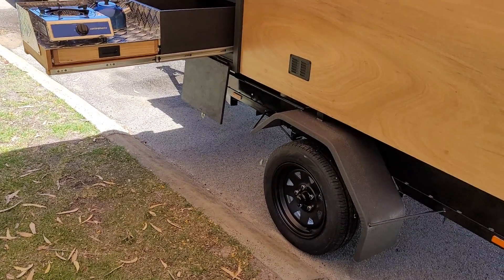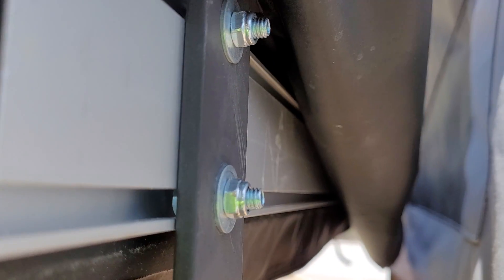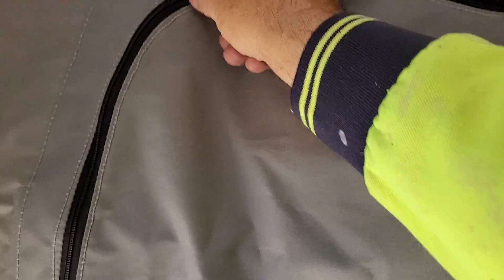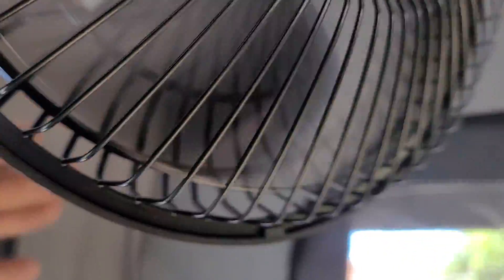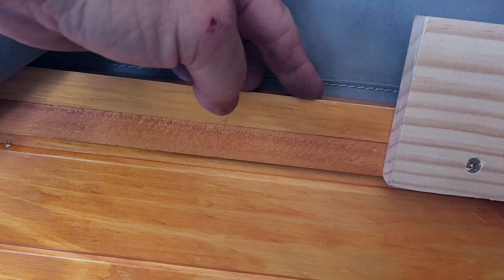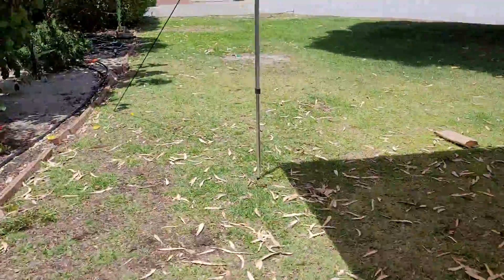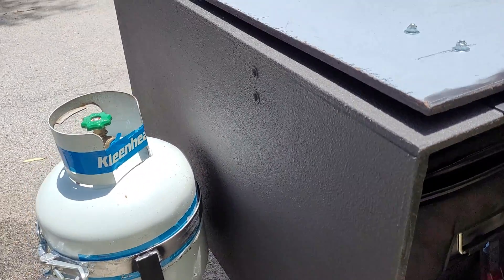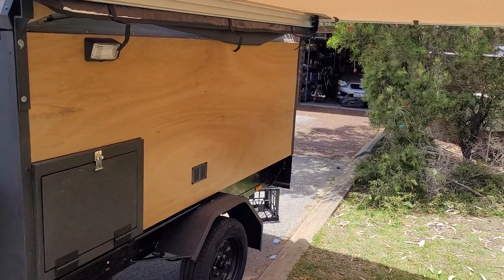camper trailer build